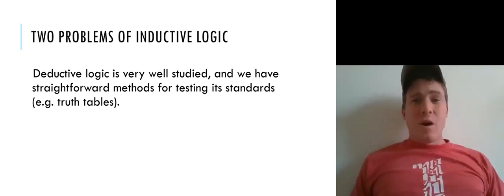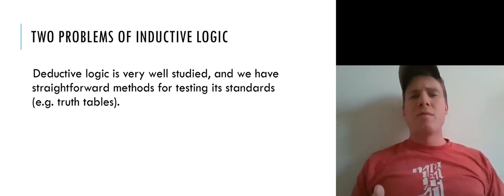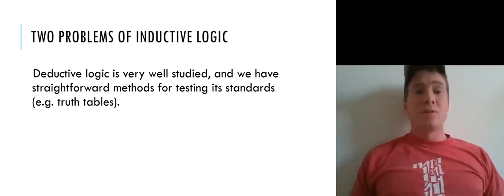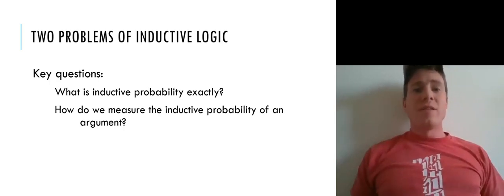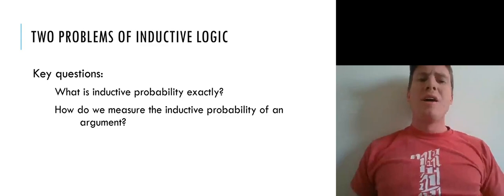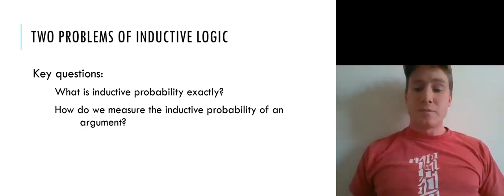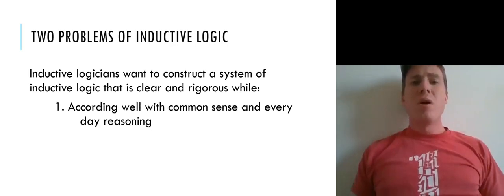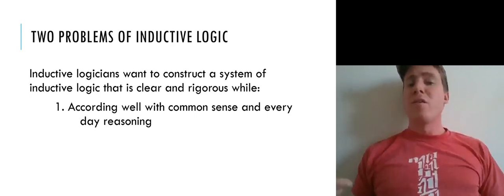Two Problems of Inductive Logic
This video covers (i) the problem of constructing a system of scientific inductive logic and (ii) the problem of justifying the use of scientific inductive logic.